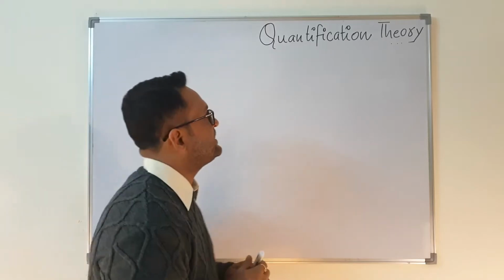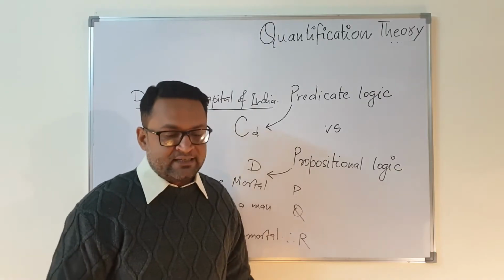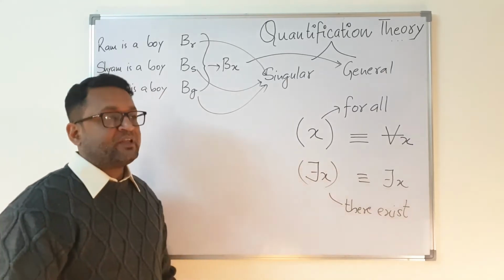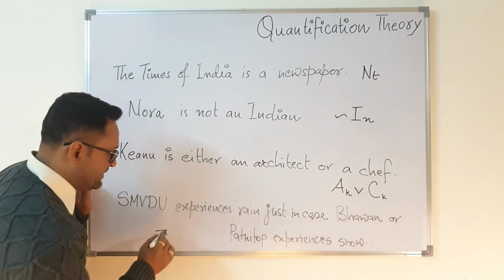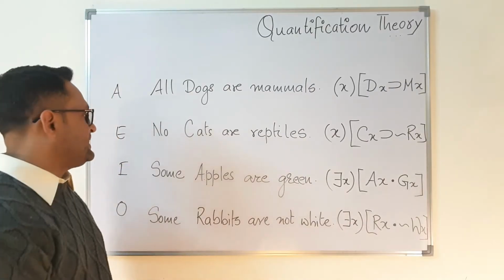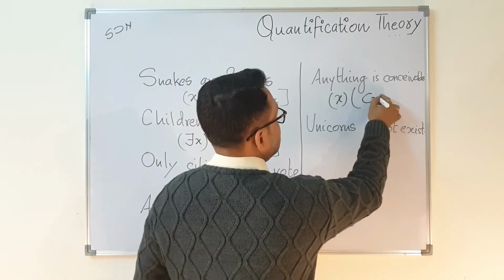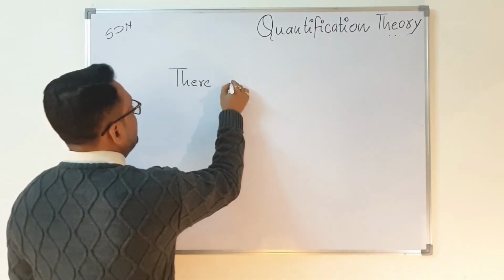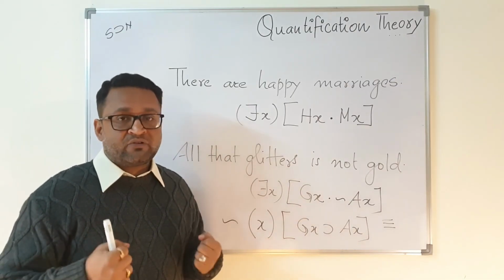Quantification Theory: Symbolization Part One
The more you symbolize and more closer you get ... to clarity of thought and ideas.